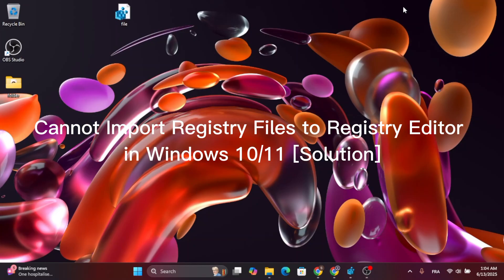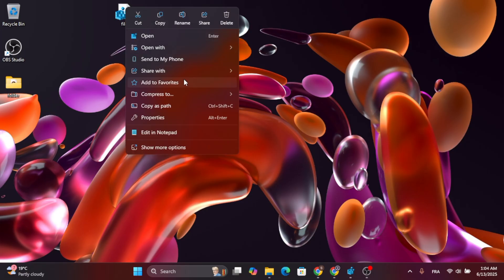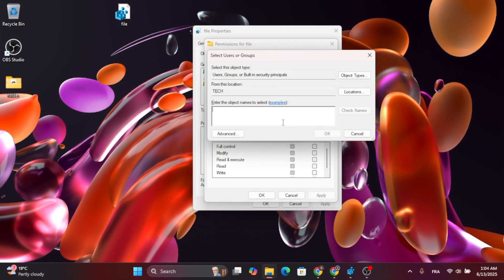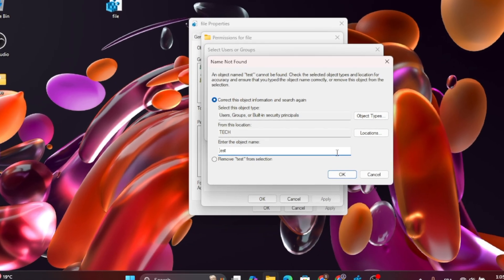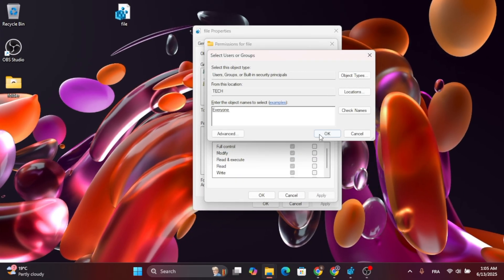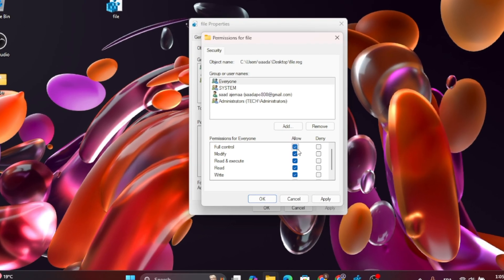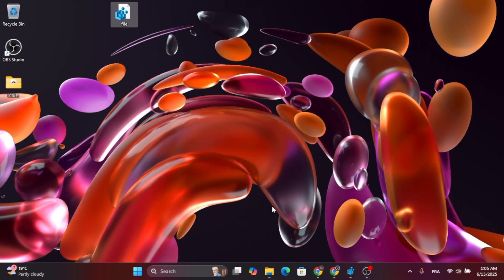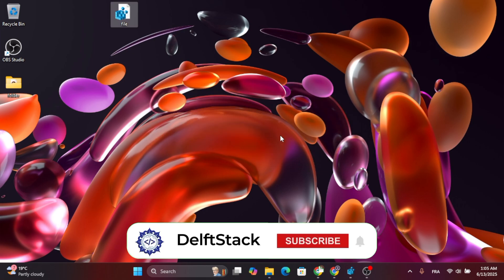Fix “Cannot Import Registry Files” Error on Windows 10/11 — Step-by-Step Solution!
Having trouble importing .reg files into the Registry Editor on Windows 10 or 11? You're not alone. This quick tutorial walks you through how to fix permission issues that prevent registry file imports—so you can apply system tweaks or fixes without hitting a wall.

🔹 What You’ll Learn in This Video:
✅ How to access and change file permissions for .reg files
✅ How to add the correct user or group (like “Everyone”)
✅ How to enable Full Control to resolve import errors
✅ How to safely run and apply the registry file

📌 Timestamps
⏱ 00:00 – Intro: Why Registry Import Might Fail
⏱ 00:13 – Locate and open your registry file’s properties
⏱ 00:27 – Modify file permissions under the Security tab
⏱ 00:51 – Add “Everyone” and grant Full Control
⏱ 01:27 – Import the registry file successfully

If you’re trying to apply system fixes or tweaks through registry entries but getting blocked by access errors, this video gives you the simple steps to overcome that. No registry hacks—just adjusting file permissions the right way.

🔥 Found This Helpful? Let’s Keep It Going:
💬 Share it with someone who’s facing this issue